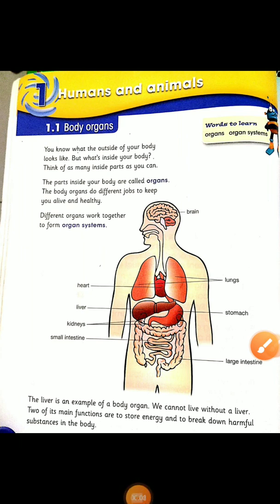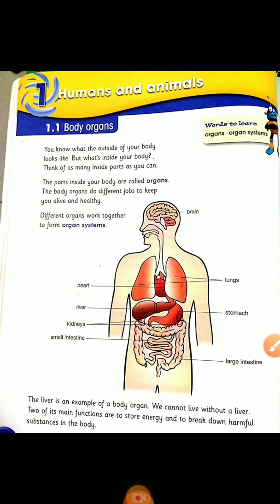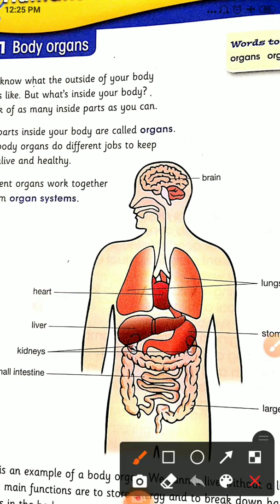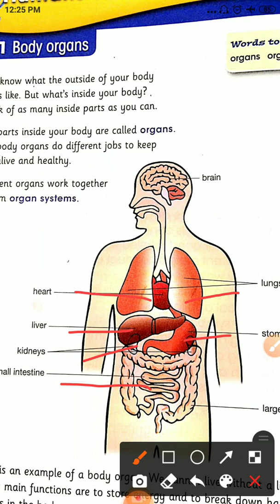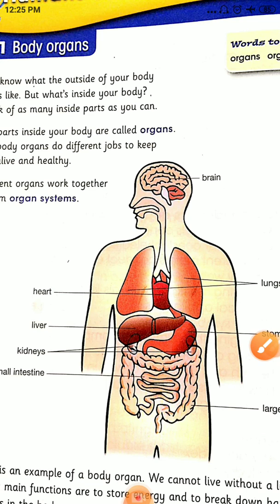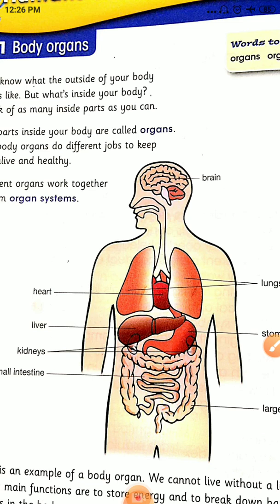CLASS - 6 BIOLOGY | Humans and Animals | Body Organs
Content of this video has been taken from
Cambridge Primary Science Learner's Book 6
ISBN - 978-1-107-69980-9